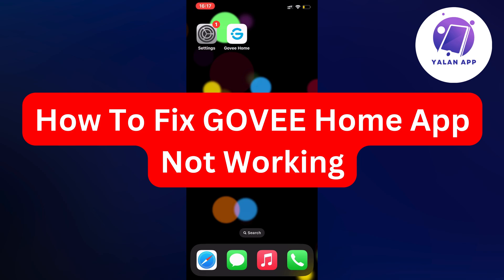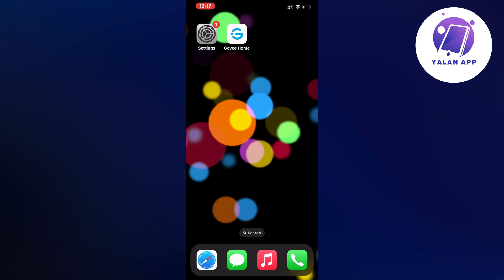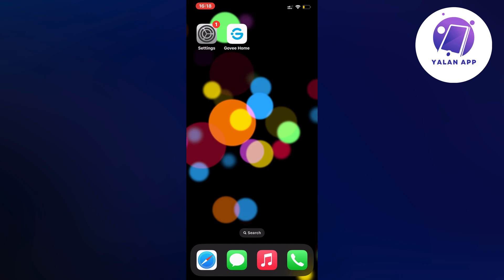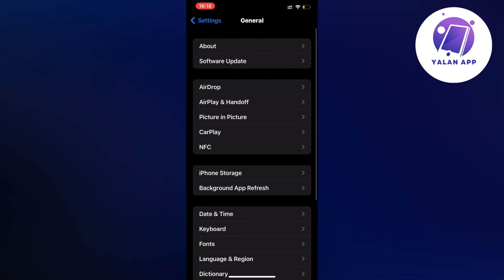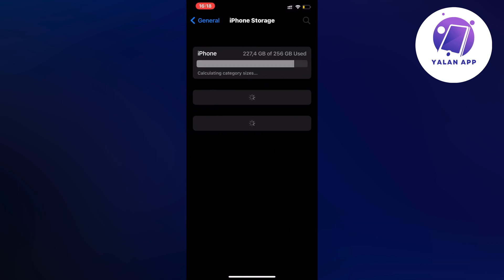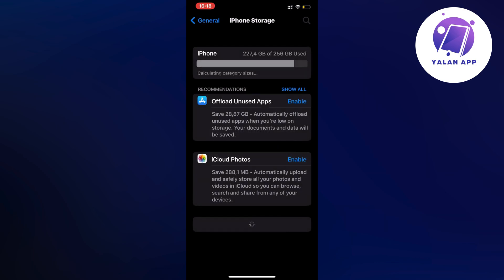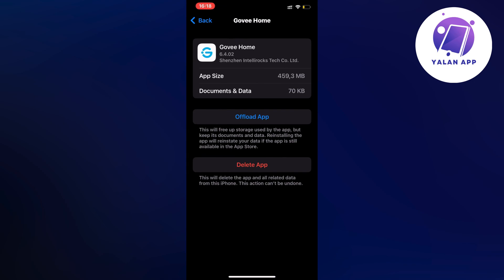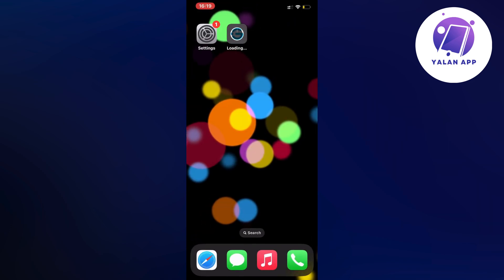How To Fix GOVEE Home App Not Working (2025)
If you want to be able to fix the GOVEE Home app not working, then this video will be perfect for you!